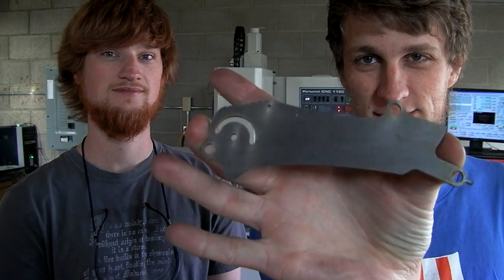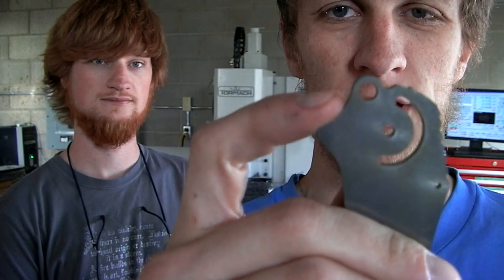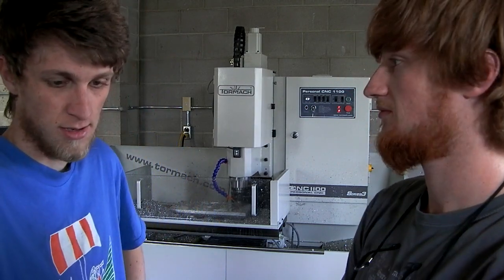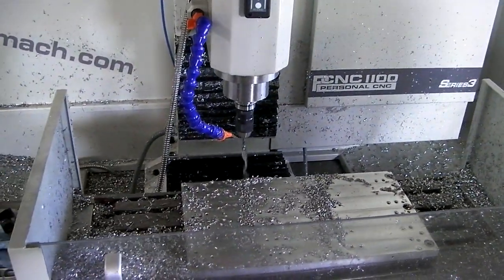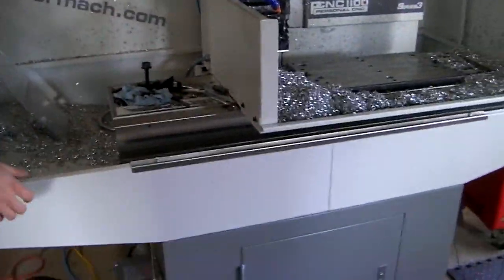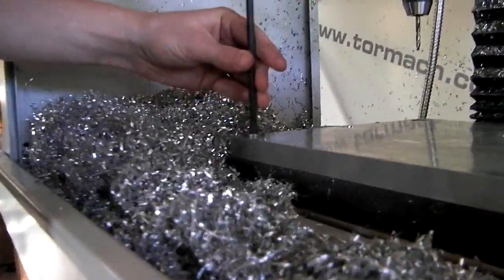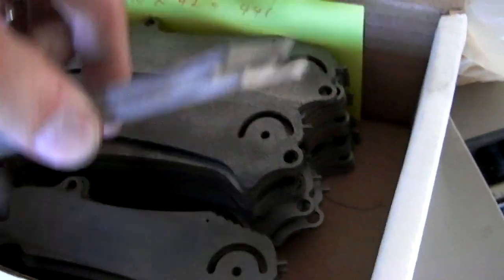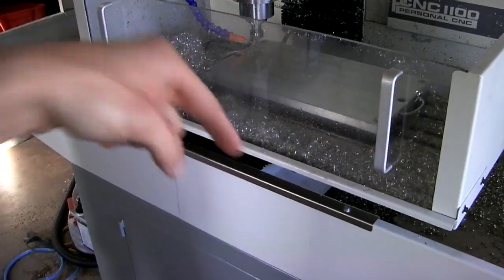Knifemaking Tuesdays Week 27 - waterjet blades and big fixtures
Hey guys, this past week was spent finishing up a lot of setup work on the new machine and getting more comfortable operating it.  Although it is similar to our old cnc mill, it's quite a bit bigger and more powerful, much easier and faster to get into trouble.  Broken a few endmills already haha.  My brother Erik and I picked up 6 meters of RWL34 swedish stainless blade steel from world famous knifemaker Brian Tighe, then drove out to our local waterjet place to get them cut into Norseman Blades.  Just received the blades a few days ago and they look tasty!  Can't wait to start cutting into them.  First thing we have to do is to make a large fixture plate so that we can bolt the blanks onto it for machining, this video shows a similar fixture being machined.  I'm also waiting for a new tool to come in the mail that will allow me to make the blades even better and more efficiently, hopefully it comes this week.

With any luck, next week's video will be action packed full of awesome machining and custom knife progress!